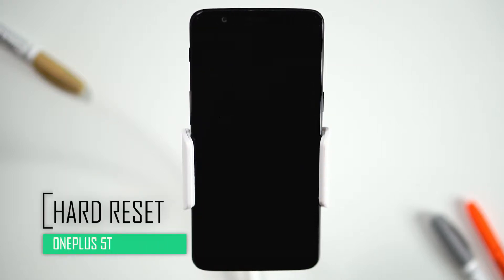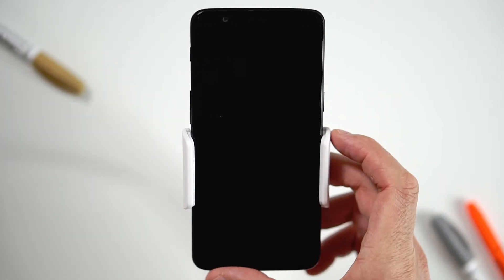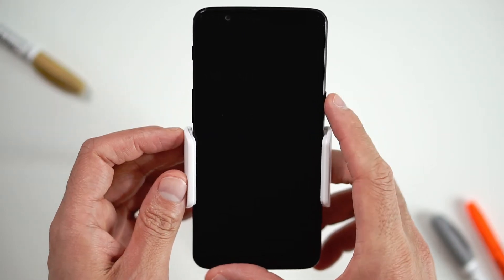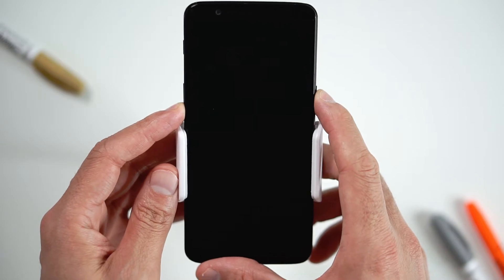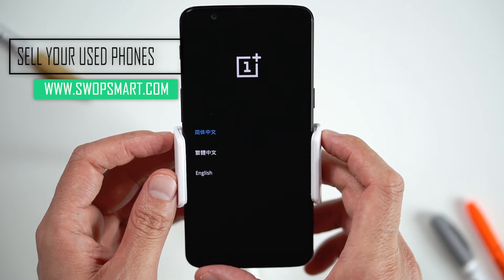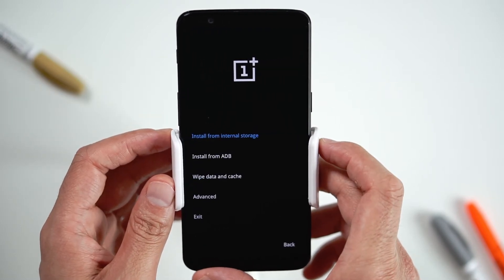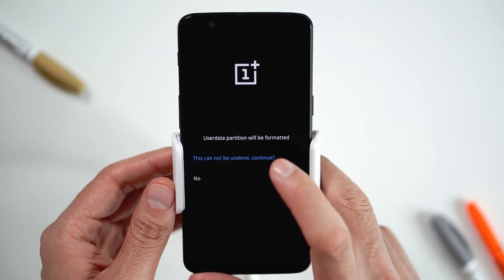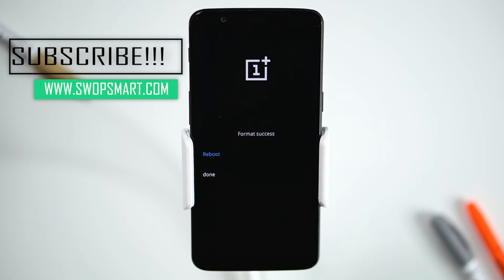OnePlus 5T Hard Reset - Factory Reset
Learn how to hard reset your OnePlus 5T by following this video. The instructions on this video can be used on all variants of the OnePlus 5T .

Tutorial works on models:
OnePlus 5T

My Gear

How much is your OnePlus 5T ?